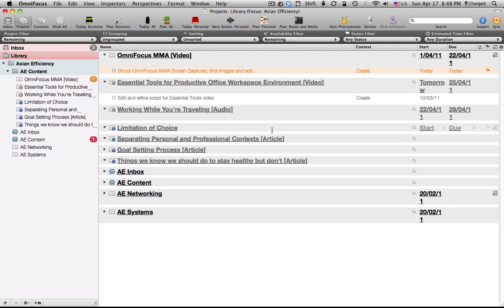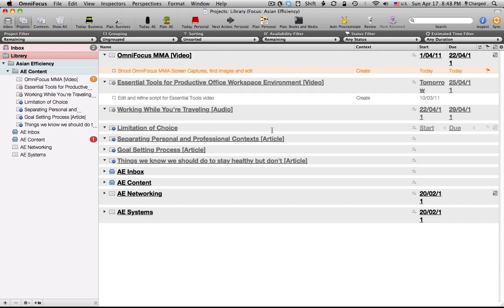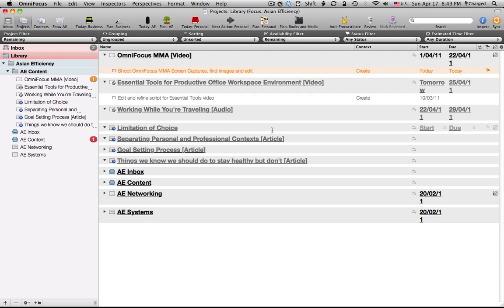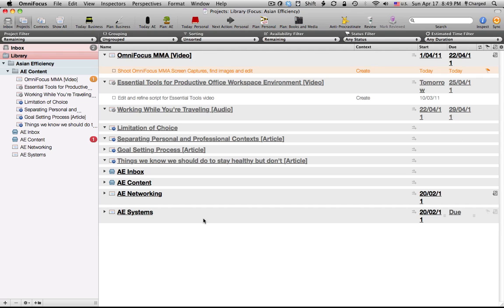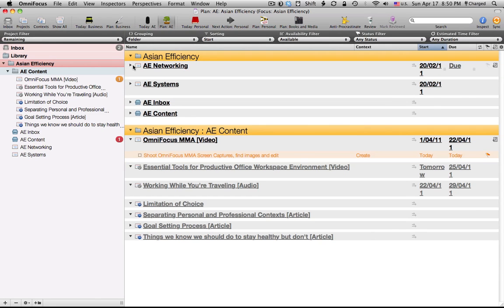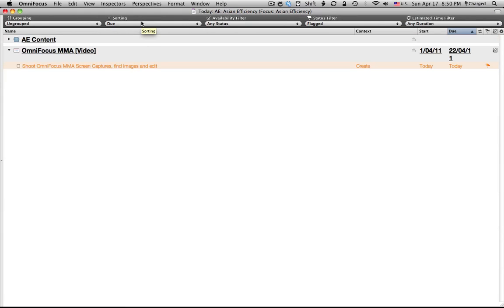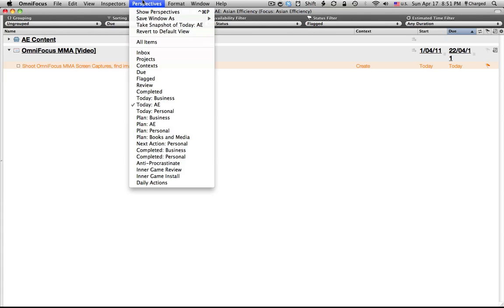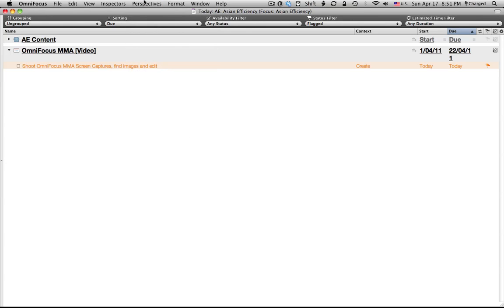Advanced OmniFocus Functionality Part 03/03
For a complete setup and OmniFocus system, check out our OmniFocus Premium Posts:

Here is a screencast on some advanced way to use OmniFocus for Task Management.

This final part looks at the power of perspectives and how to use them to turbocharge your productivity.